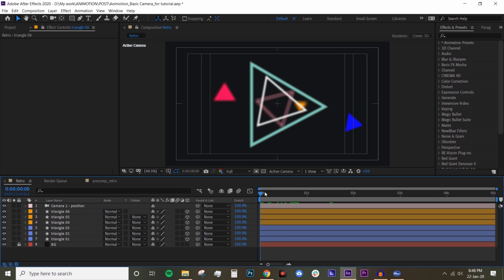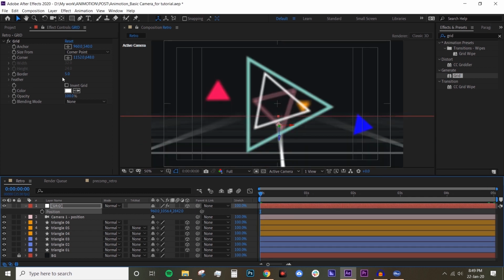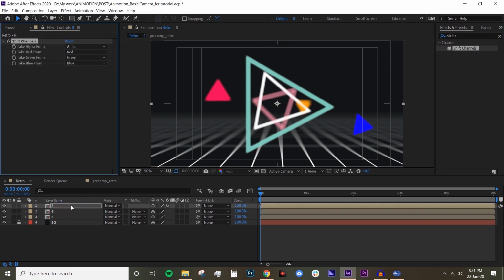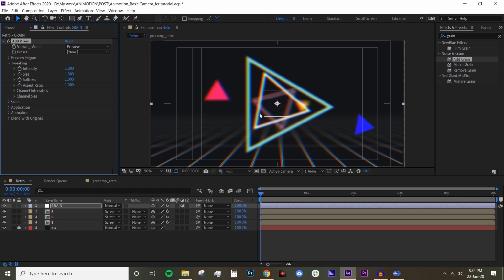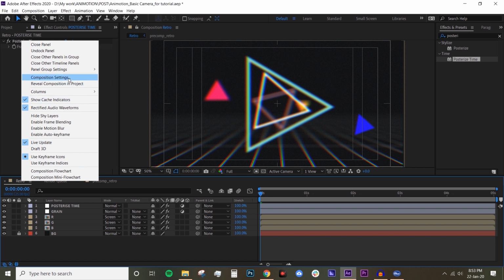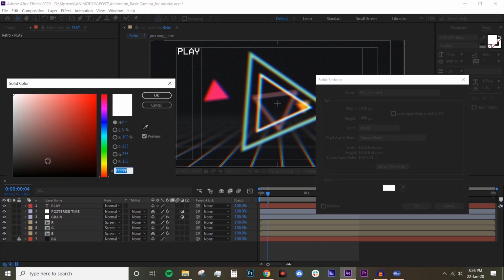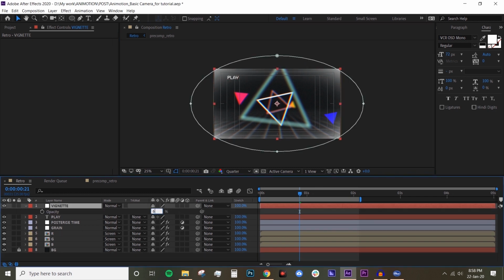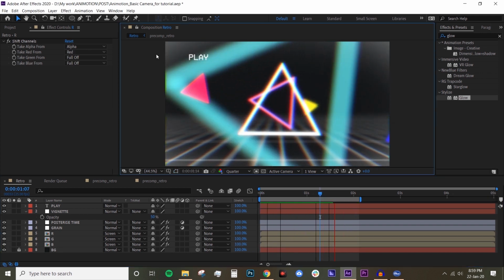How to Create 80s Retro Scene on Adobe After Effects (NO PLUGINS)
Create an 80s retro animated scene without any plugins.

Font used:
VCR OSD Mono

◆ Tag me on Instagram & Facebook if you use my tutorials to create your own version of animation. I'd love to see them!